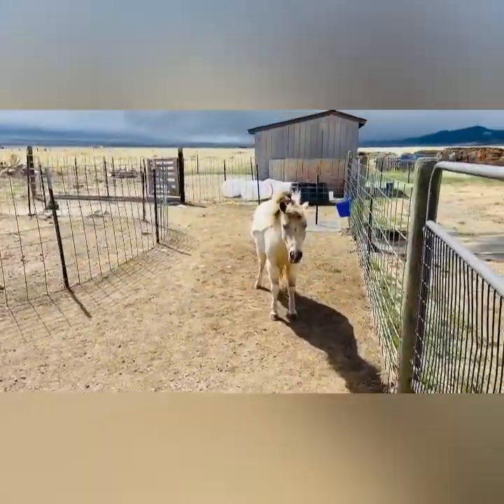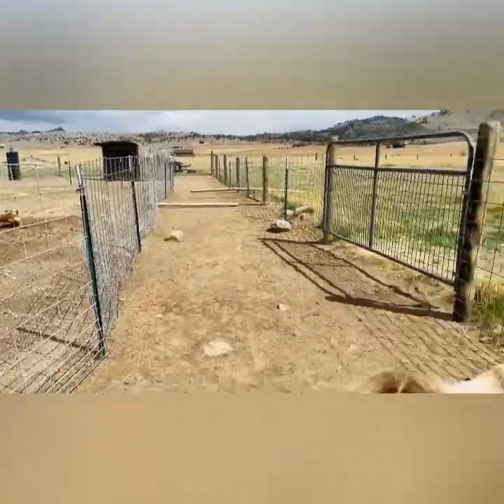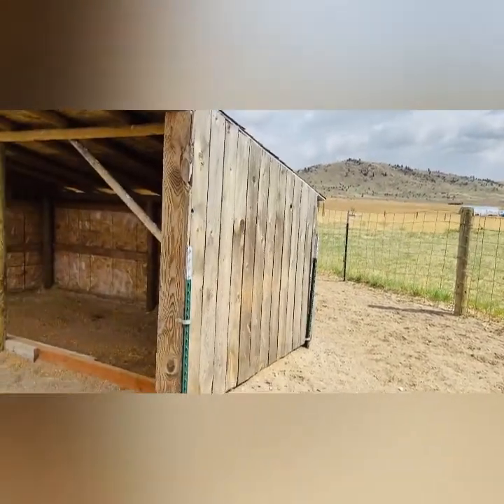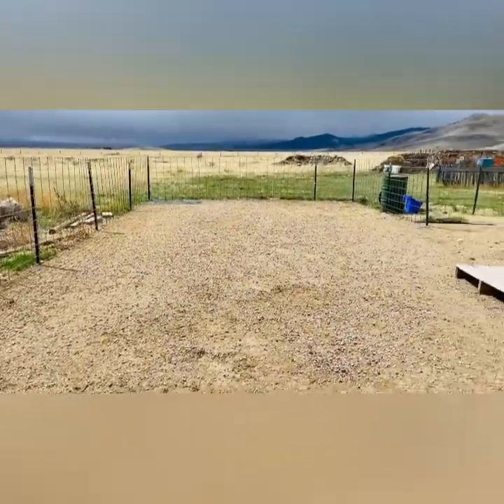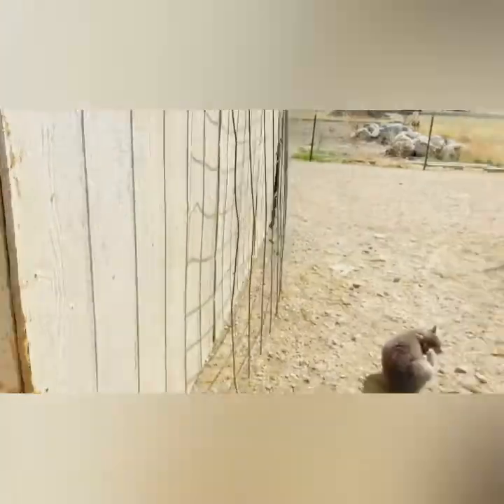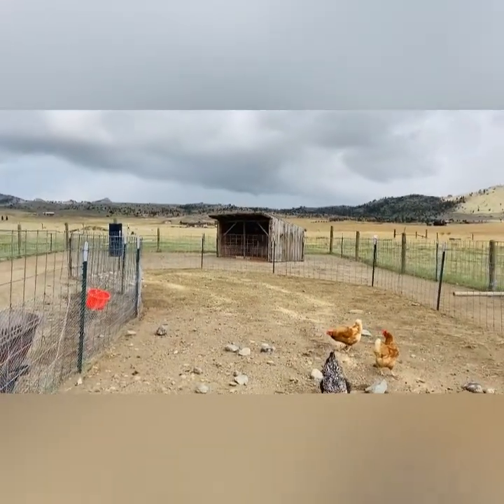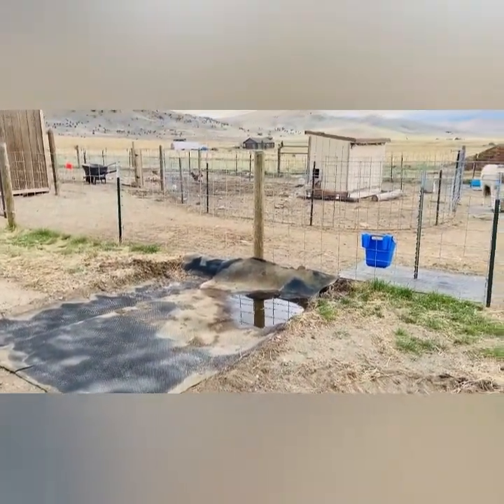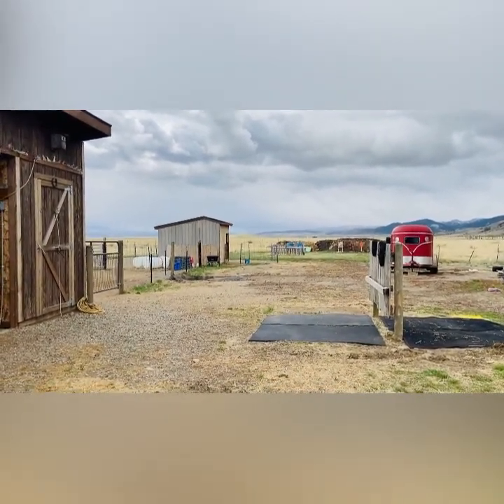The Pony Track System Update!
I believe we've had this track for almost 2 full years now. I thought it was a great time to update. So far there is nothing I would change about my design! It's functioning perfectly. I would like to add another little leg of a track off one side just to change things up sometimes, but probably not this year...